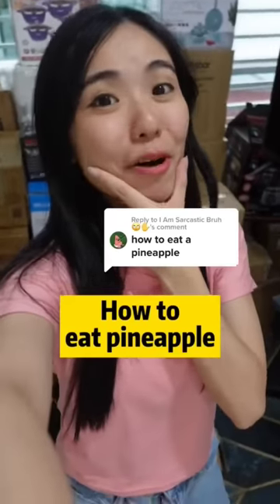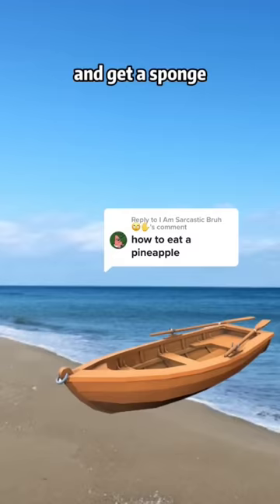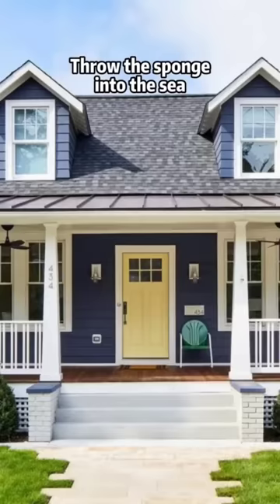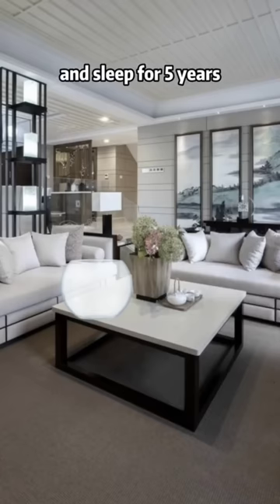EP 24: How to eat pineapple